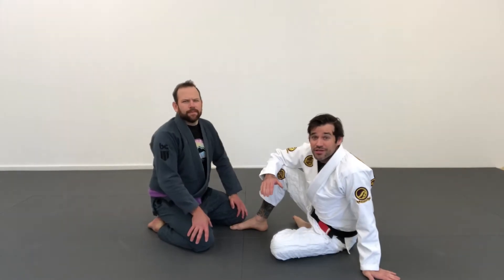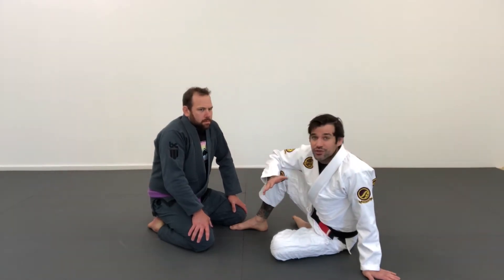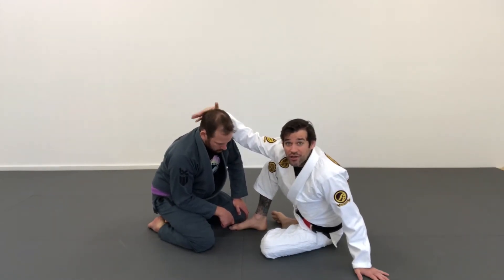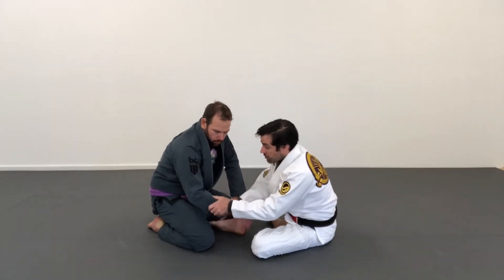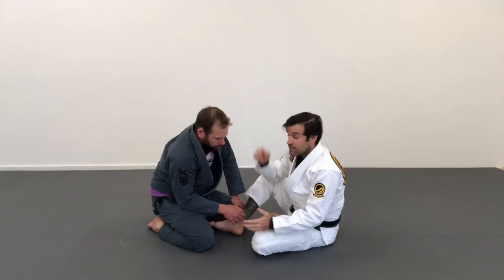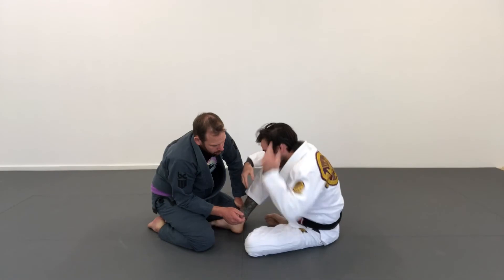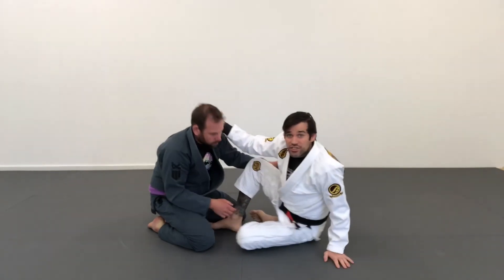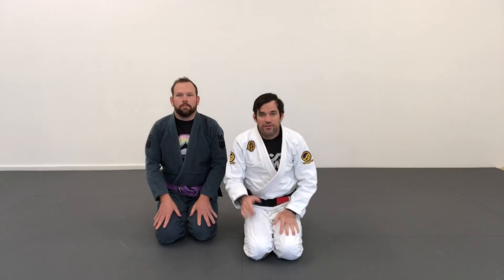Collar Tie Hook Sweep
This technique is a personal favourite. I first noticed this simple sweep from watching Marcelo Garcia hitting it constantly in old MGinAction videos against well known grapplers many years ago. It takes some practice to nail the timing but it is well worth the effort to be able to hit this slick and powerful sweep.

Tips:
1. This sweep needs to be set-up quickly. Practice speed on the entry by drilling forward movement in a seated guard position.
2. Double down on the single collar tie and inside control on the arm to up the success rate of this sweep. Posture needs to be broken and the upper body sufficiently controlled to hit this sweep.
3. Be sure to pull your toes back to create a good “hook” for the sweep. Lazy toes can be disastrous in any kind of butterfly guard sweep and/or movement.